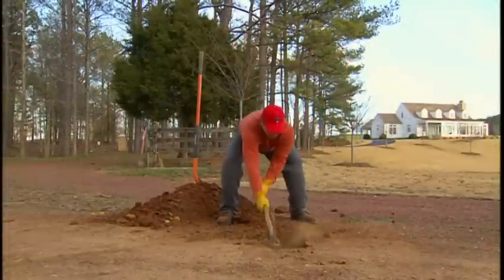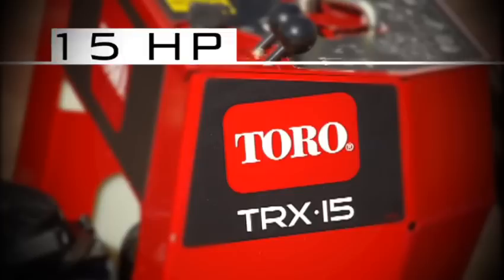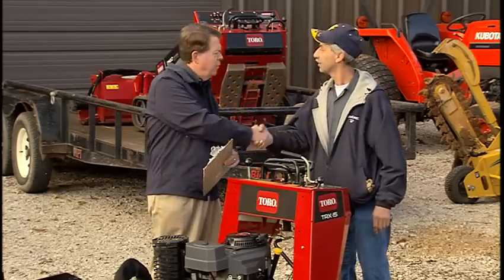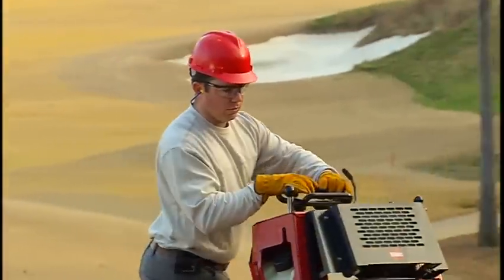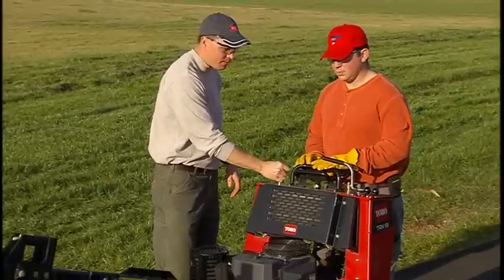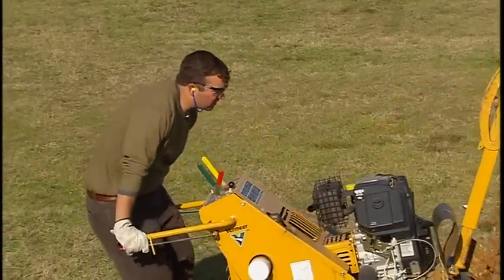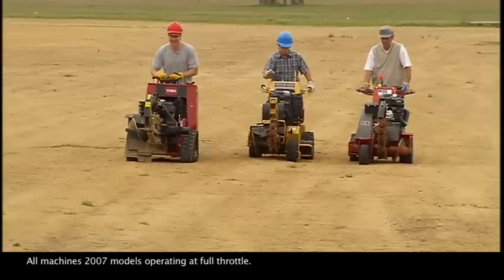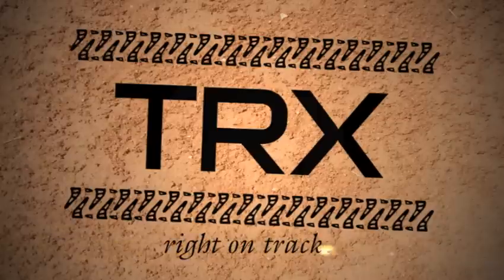TRX Tracked Trenchers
Trenching is easier when you're on track. Tracks instead of wheels. Simplicity instead of complexity. TRX trenchers are dedicated walk-behind trenchers that have it all.